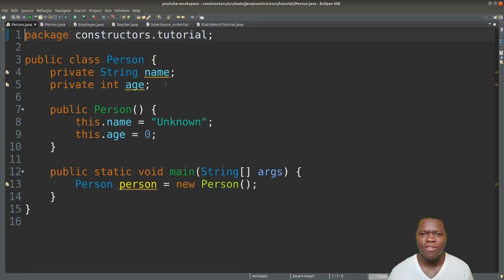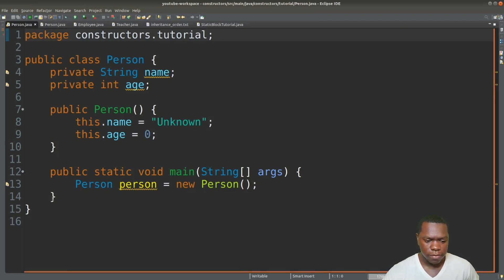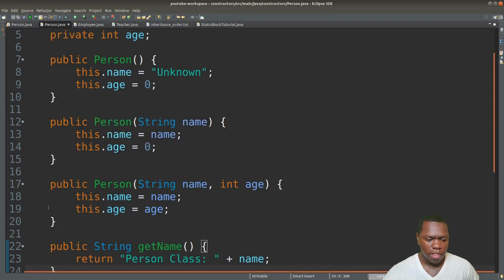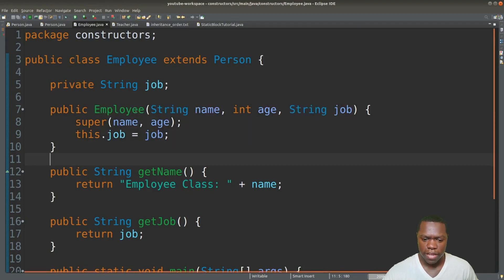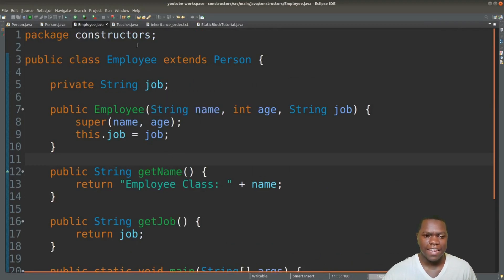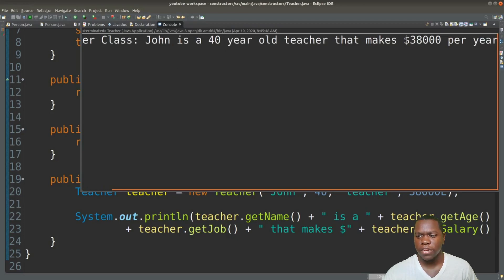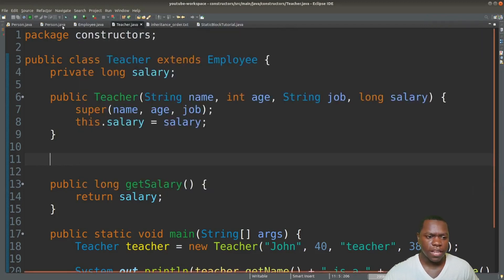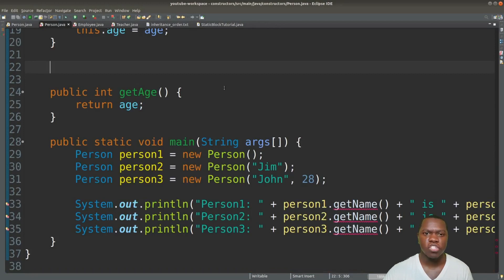Java Constructor example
Interested in learning more about Constructors in Java? Then check out our detailed video on Java Constructors, through detailed examples. Constructors are part of Java fundamentals and they are used to create a new Object while setting some or all of its attributes.

Sections:

00:00 - Constructor overview
02:35 - Constructors, inheritance, and polymorphism
10:40 - Initialization blocks

Instructor: Jamal Cooper
Tre Cooper attended college at Valdosta State University and The University of Alabama at Birmingham. He received his B.S. in Computer Information Sciences from The University of Alabama at Birmingham in December of 2018. He has worked as an application developer for Hibbett Sporting Goods, Macy’s Technology, and NCR. He also has done some freelance work for some smaller organizations. He is most fluent in Java, Angular, SQL/NoSQL databases, Git, and Linux. He has a certification in Cisco Networking and enjoys helping people who are new to the IT field.

for the best Java tutorials around.